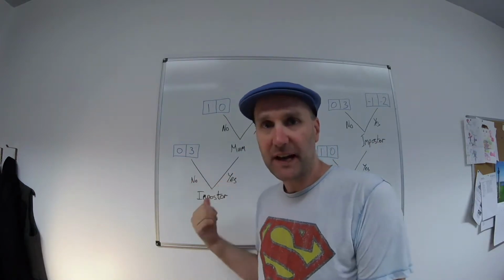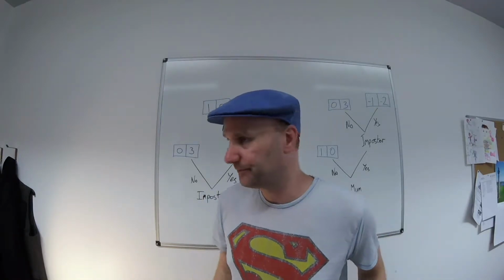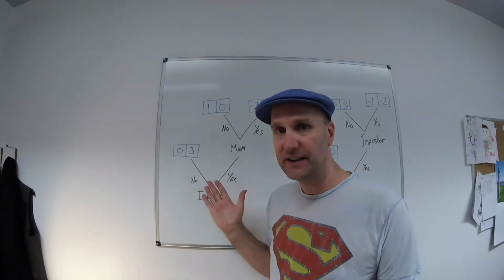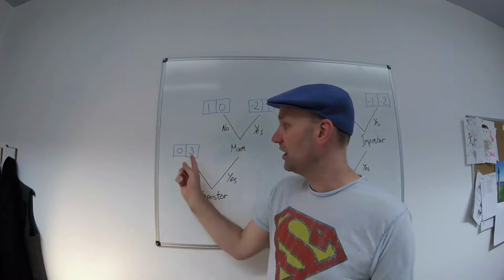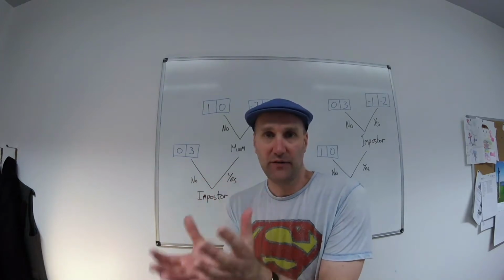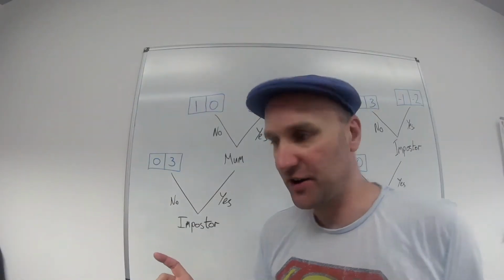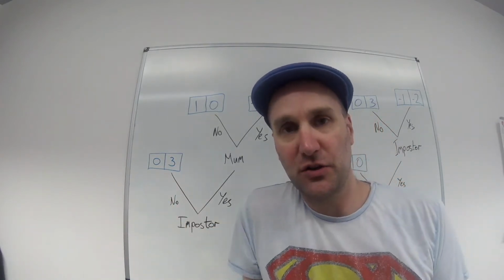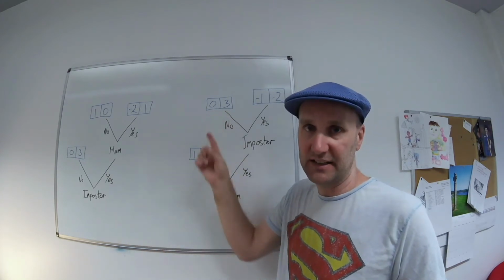The game theory of King Solomon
Could King Solomon have found the right mum without risking anyone's life? This example comes from economist Ken Binmore.